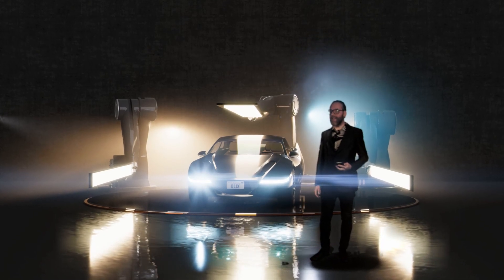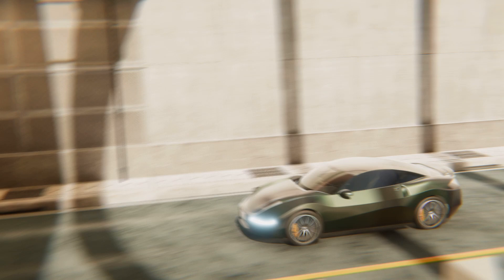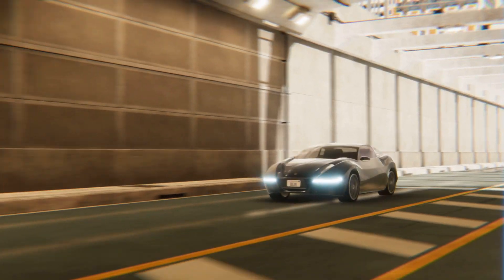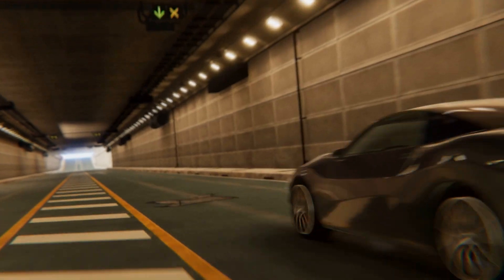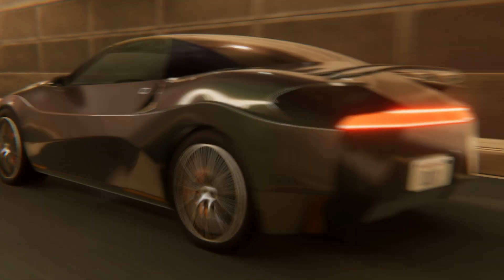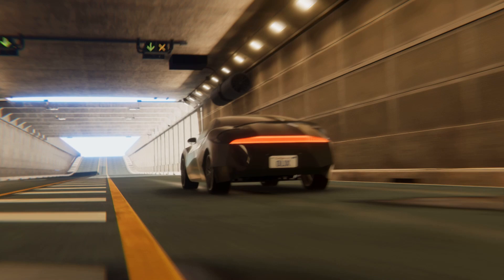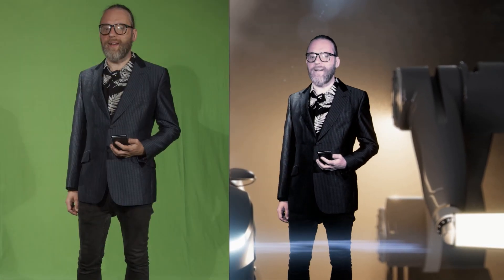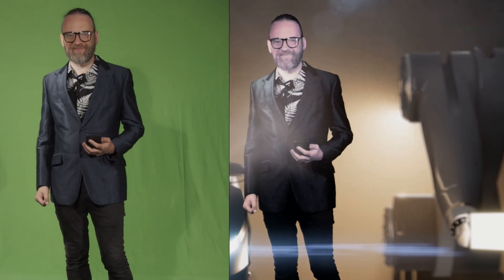A car designed for today’s reality | Made with Unity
If a car was designed for today’s reality, what would it look like?
Create your own. Learn more about Unity for Automobile, Transportation and Manufacturing